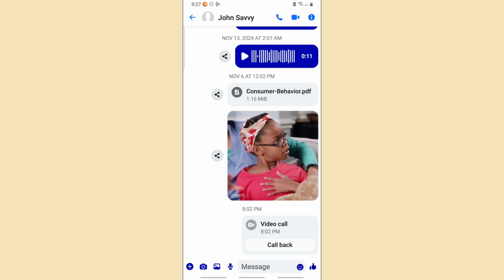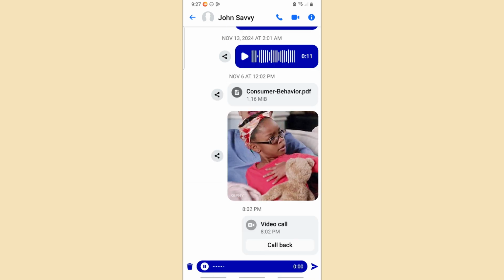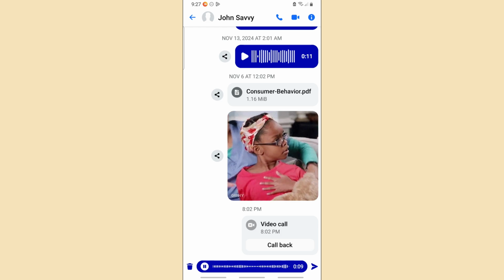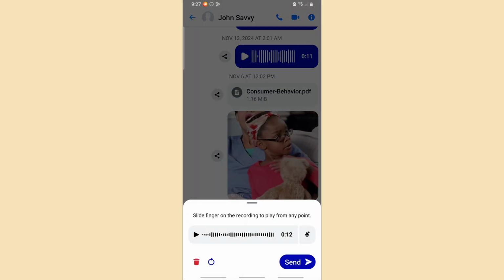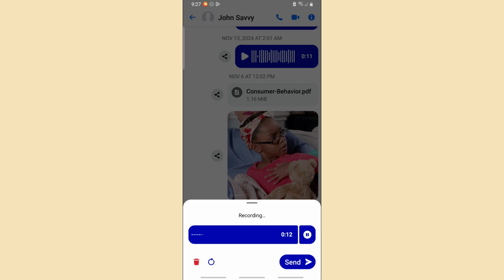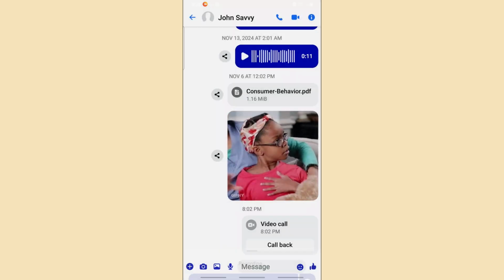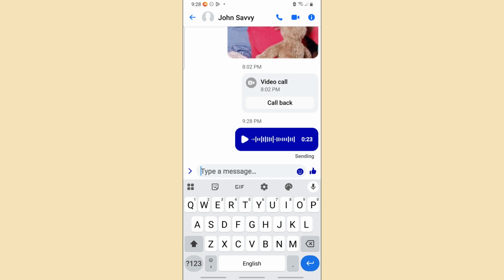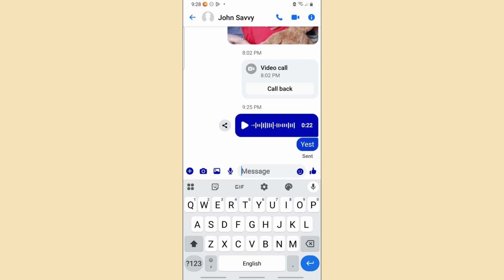How to Attach Voice Messages in Messenger – Step by Step Guide 2026!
In this Delf Stack tutorial, we'll show you how to easily record and send voice messages in Messenger. Whether you want to add a personal touch to your chats or quickly communicate without typing, this guide walks you through the process step by step.

🔹 What You'll Learn in This Video:
✅ How to open Messenger and access your friend's chat.
✅ How to locate and use the microphone/voice icon.
✅ How to record, pause, retake, or add multiple voice clips.
✅ How to send voice messages along with a follow-up text.
✅ Tips for smooth and efficient voice messaging in Messenger.

📌 Timestamps ⏱
00:00 - Introduction
00:14 - Opening Messenger and accessing a chat
00:36 - Finding the voice/microphone icon
00:48 - Recording and pausing your voice message
01:01 - Adding additional voice clips
01:19 - Sending the voice message
01:32 - Adding a follow-up text
01:38 - Final tips and conclusion

Voice messages are a fast and personal way to communicate. This tutorial shows you exactly how to attach, record, and send voice messages in Messenger, making your conversations more engaging and efficient.